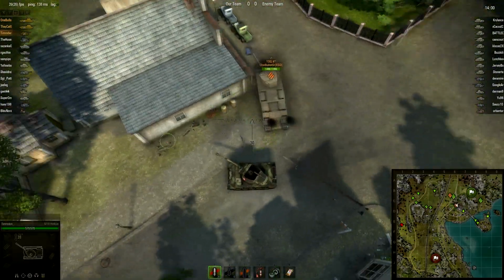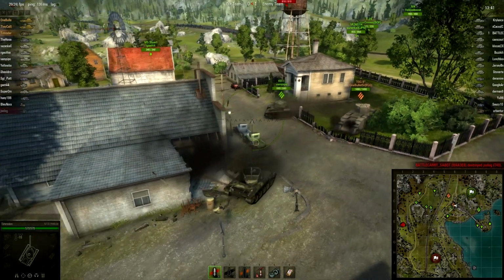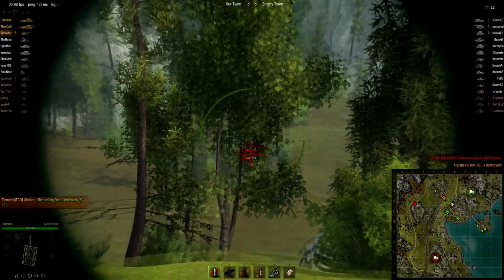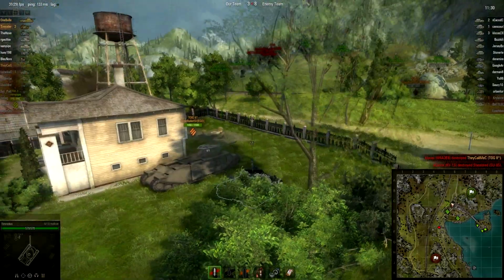WoT Commentary - M18 Hellcat: Tim's TOGs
~It helps to have a team that watches your flank.